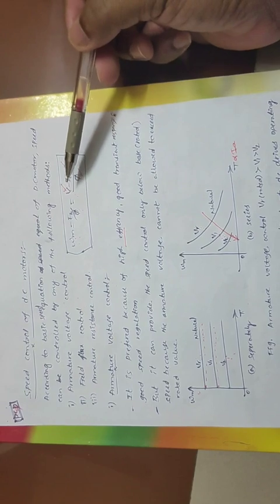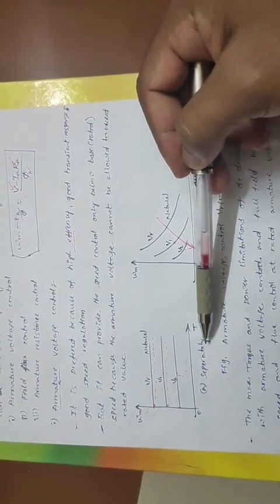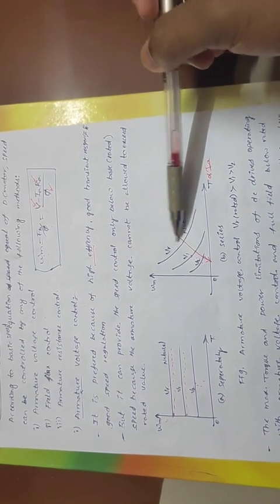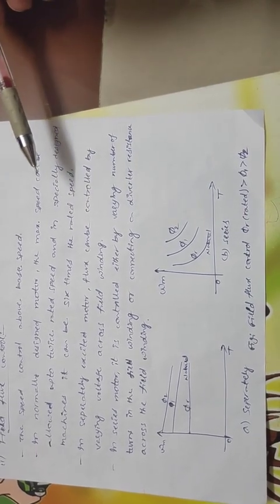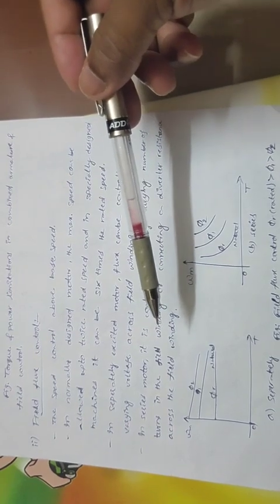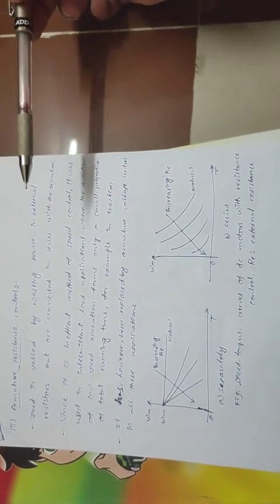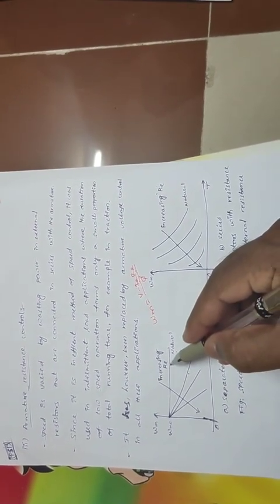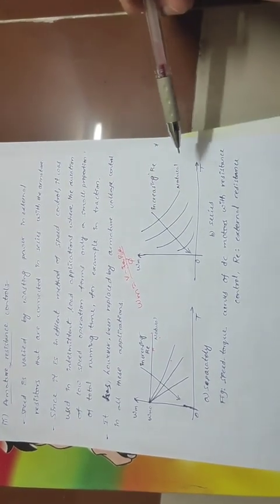Speed control of DC motor